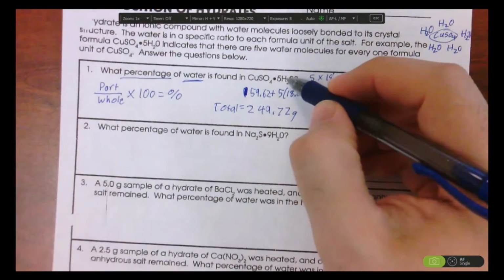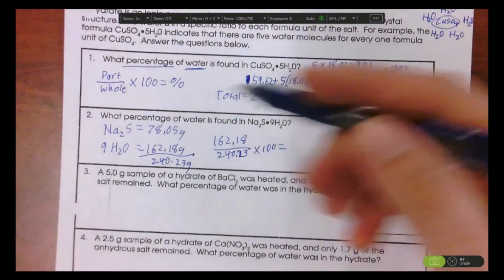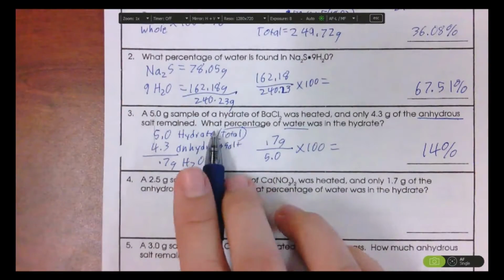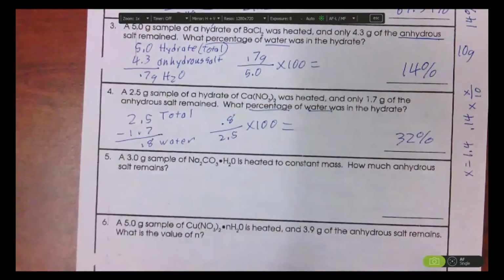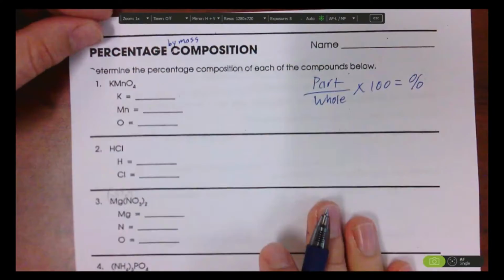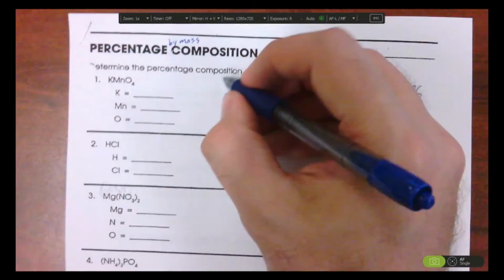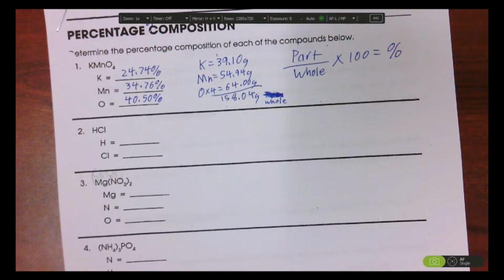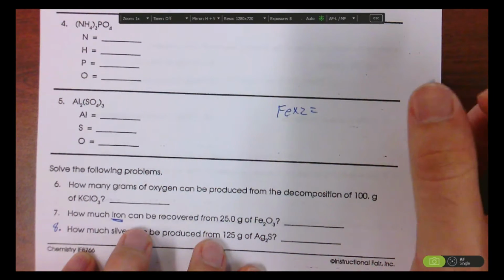Unit 6 The Mole Part 2